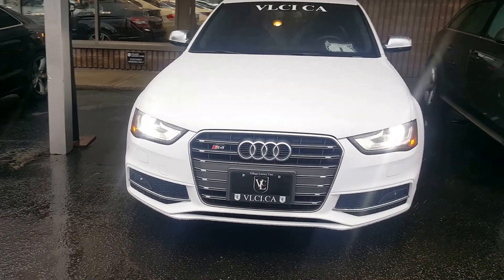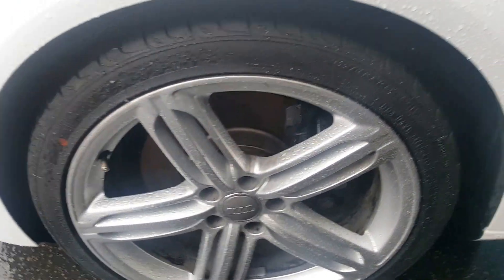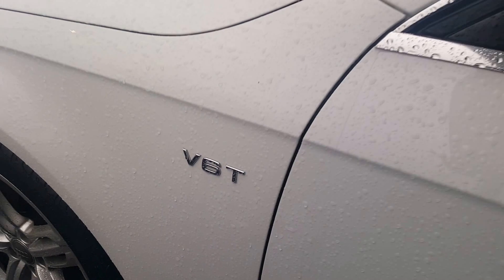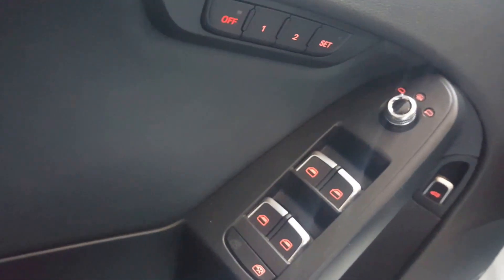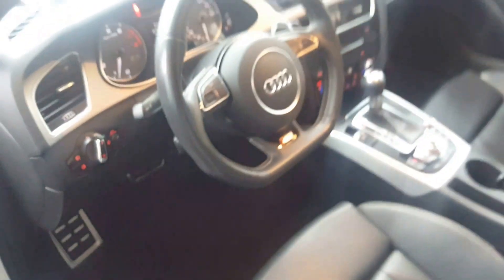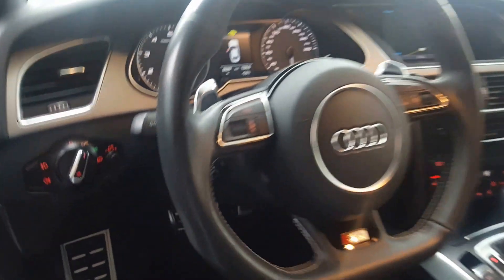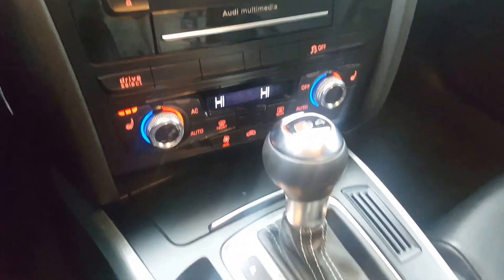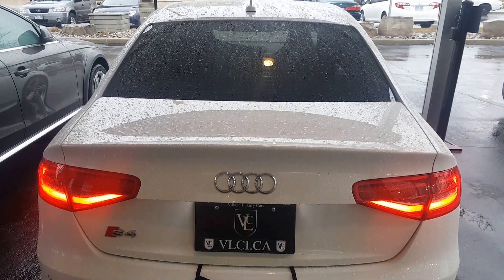2014 Audi S4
2014 Audi S4. 69000 km. $40,999+ taxes.